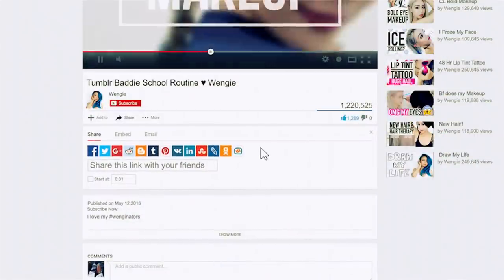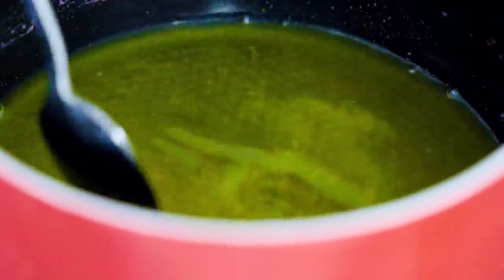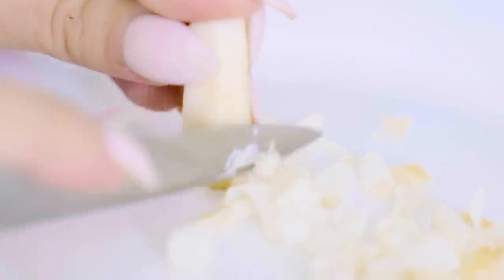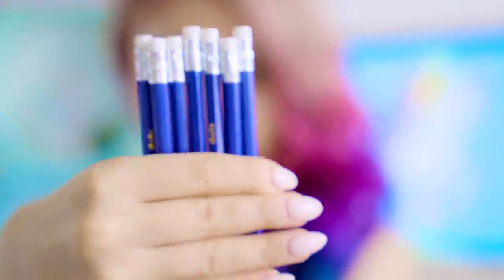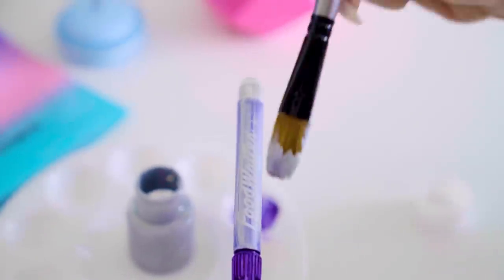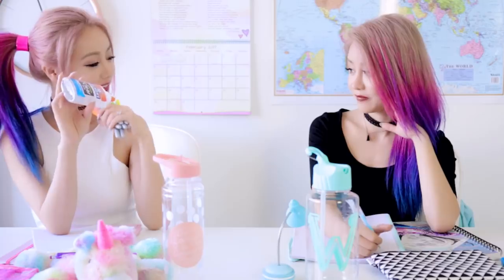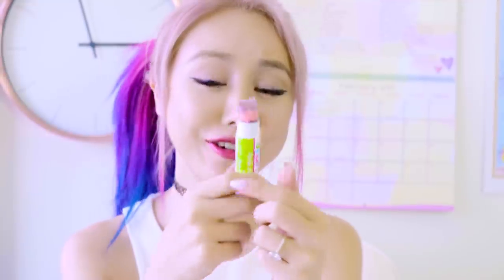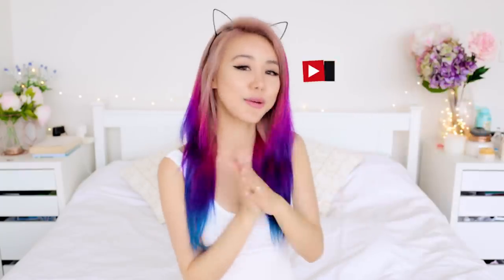DIY Edible School Supplies